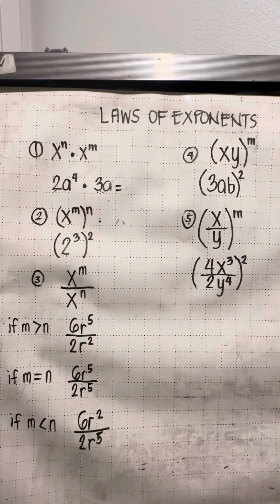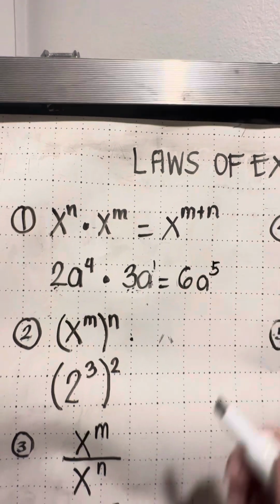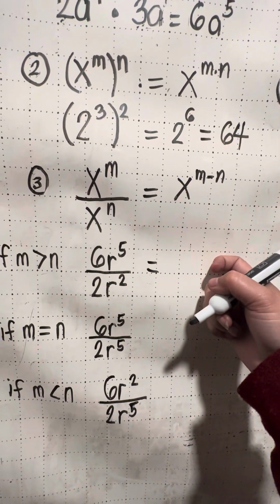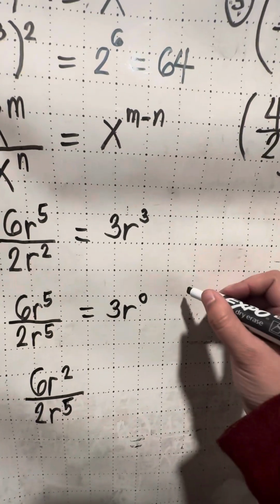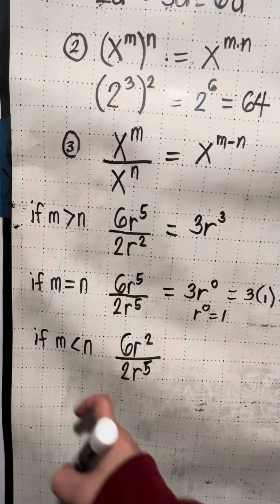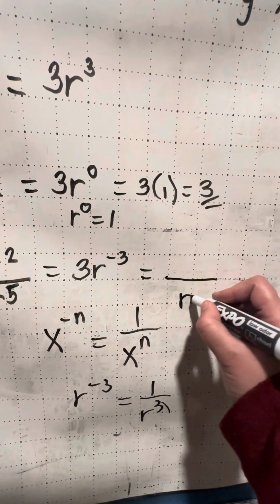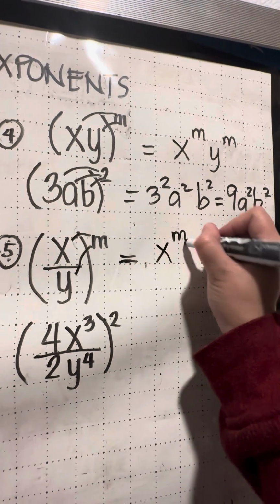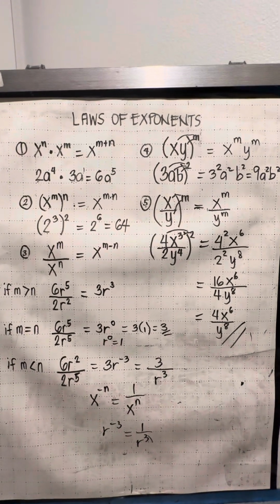Laws of Exponents